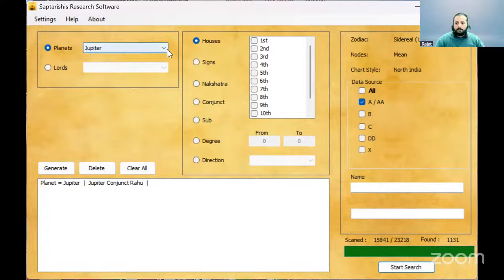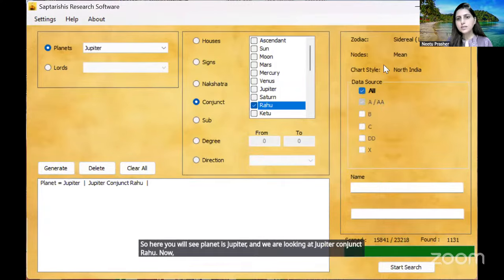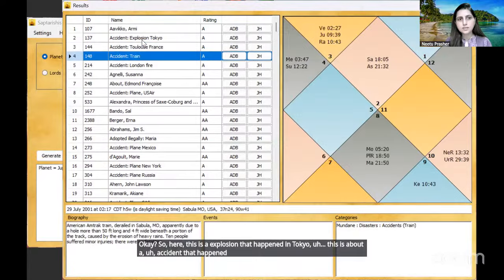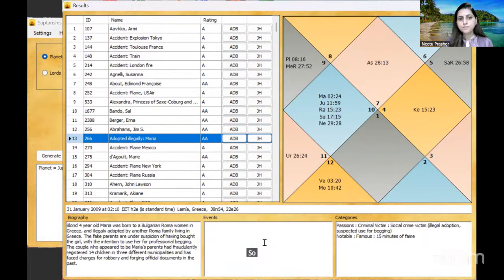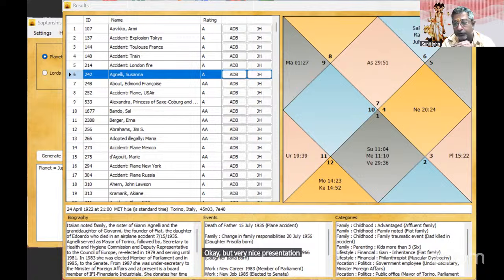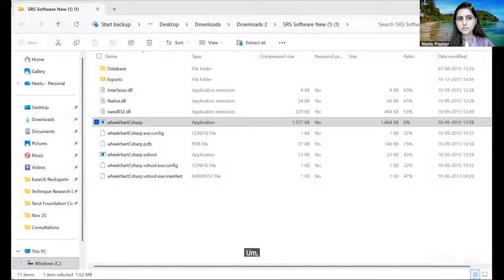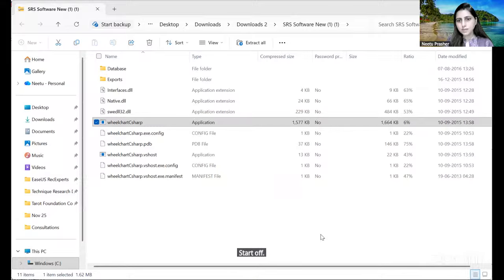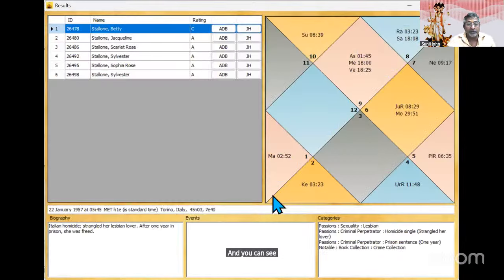The Ultimate Step-by-Step Method to Using SRS Software for High-Quality Research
In this video, Neetu Prasher demonstrates how to use SRS — a powerful research software designed exclusively for astrological charts.
Whether you're an astrology student, practitioner, or researcher, this tutorial will show you how SRS can transform the way you study planetary combinations, patterns, and predictive outcomes.

Neetu walks you through the complete process — from entering birth data to running deep astrological research queries that reveal hidden correlations and insights.

✔ What SRS astrology research software is and how it works
✔ How to create, save, and organize birth charts
✔ How to run chart-based research for patterns, yogas, doshas & combinations
✔ How to filter charts based on planets, houses, aspects, and events
✔ How to compare multiple charts for research conclusions
Astrological research isn’t just intuition — it requires data.
SRS software gives you the tools to study hundreds of charts, identify repeating karmic patterns, and validate astrological principles with evidence.
Neetu Prasher shows you exactly how to use it step-by-step, even if you’re a complete beginner.
 Watch till the end to learn how SRS can elevate your Jyotish research to a whole new level.